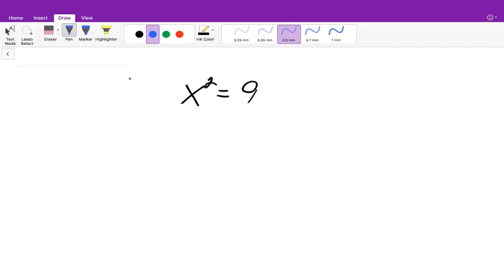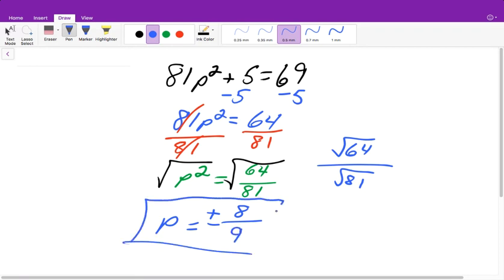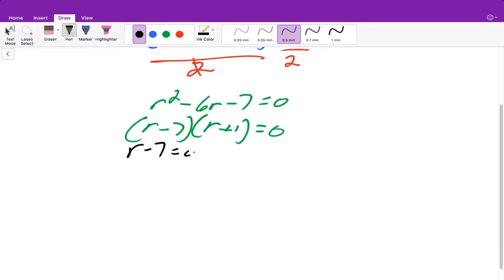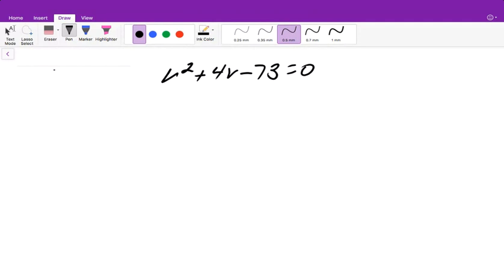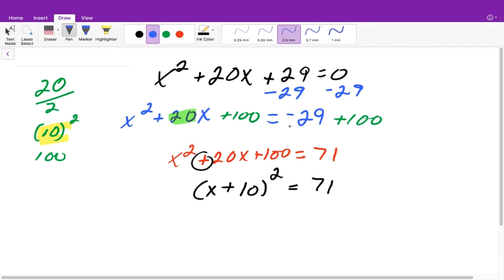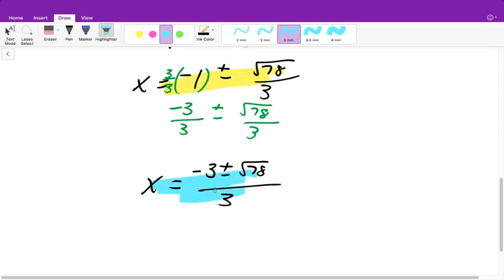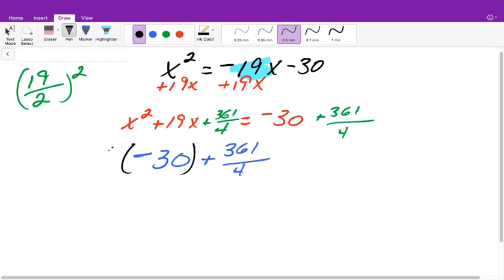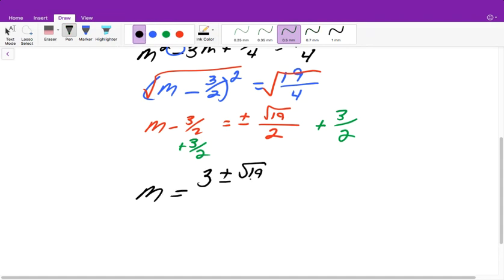Quadratic Equations Review